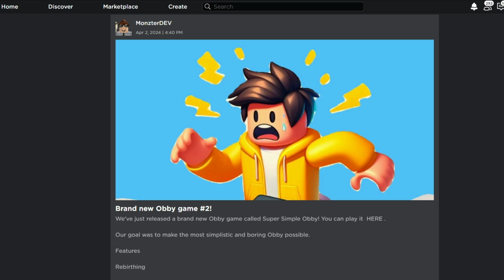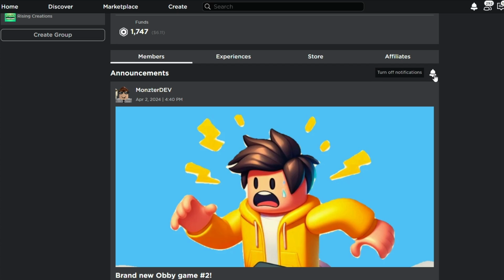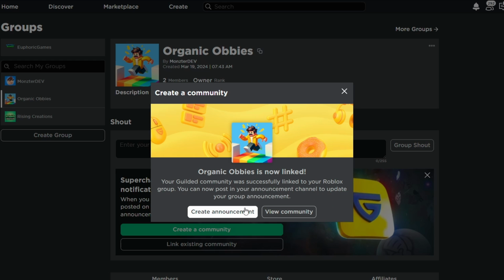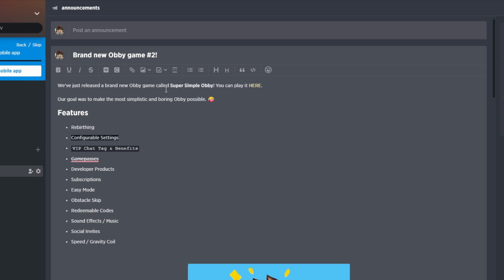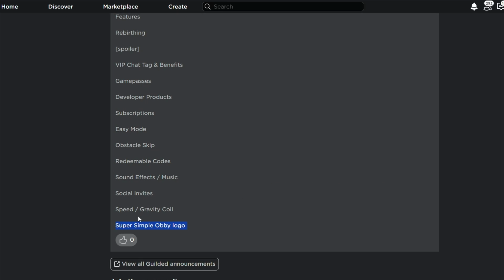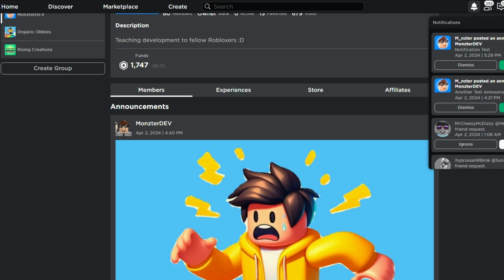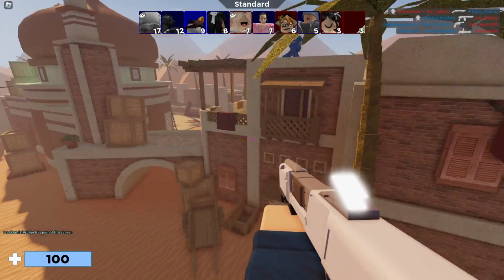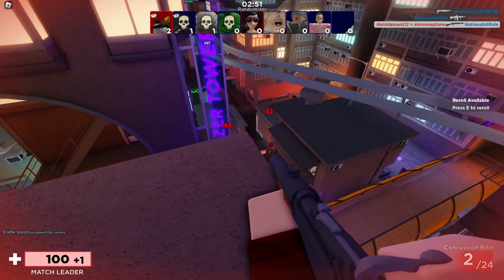NEW Roblox Group Notification feature!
Roblox just added announcements to Groups, which allows us developers to send out notifications to our players! This is a very exciting update for us Roblox developers because it gives us another way to interact with our community outside of our games.

00:00 - Intro
00:14 - Reading the Announcement
00:44 - Looking at a Group announcement
02:28 - How to create an Announcement
05:15 - What can be included in an Announcement
08:35 - Understanding how notifications work
11:17 - My opinions on the feature
15:53 - Outro